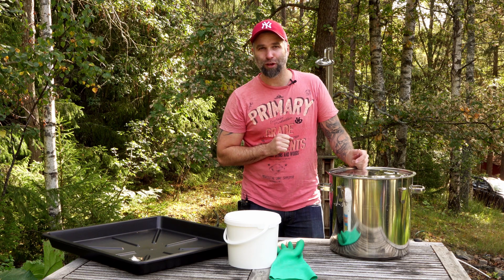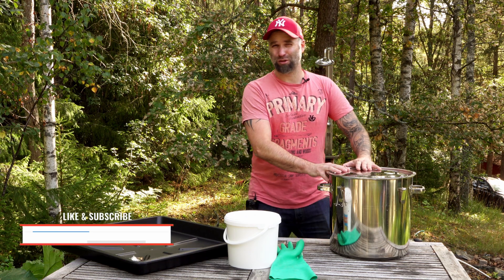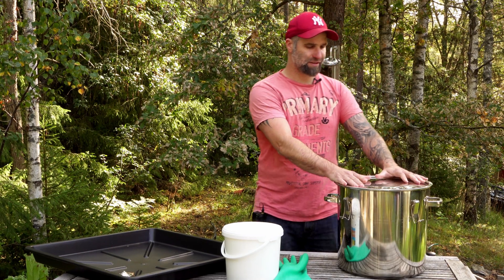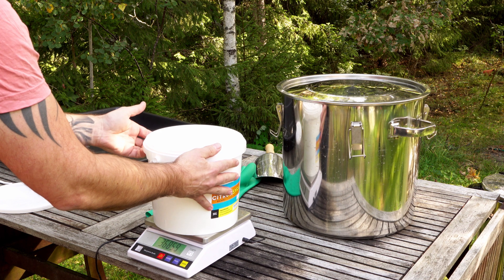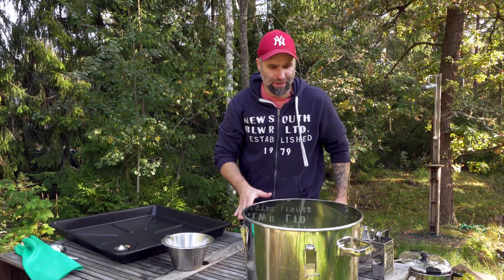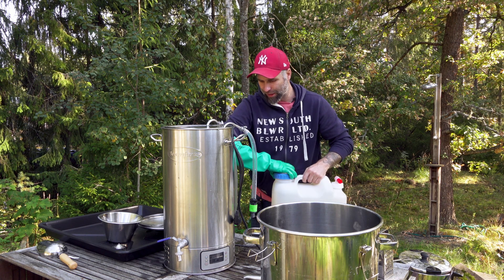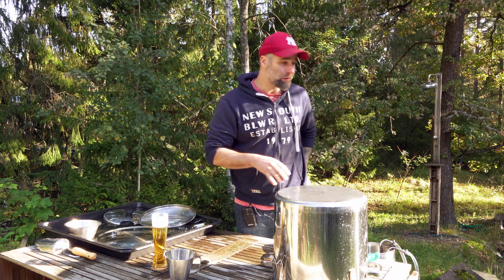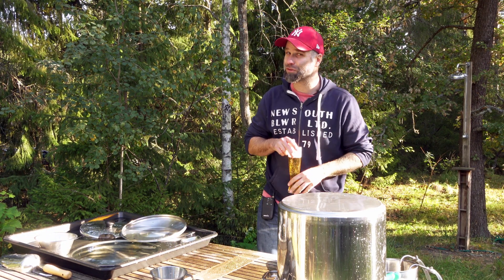Passivating Stainless Steel Fermenters and Brewing Equipment Easy at Home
Link to Banggood and the stainless steel fermenter:

Digital scale up to 10kilo/22pounds:

Pilsner glass:

Citric acid

Stainless steel mash paddle:

Stainless steel spoon:

This video is about how and why to passivate your stainless steel fermenters and all of your stainless steel brewing equipment easy at home. In this video, I use citric acid to passivate a shiny new stainless steel fermenter, brew kettle, and other brewing equipment. I also explain how to use Star San to do the job. Hope you like the video.